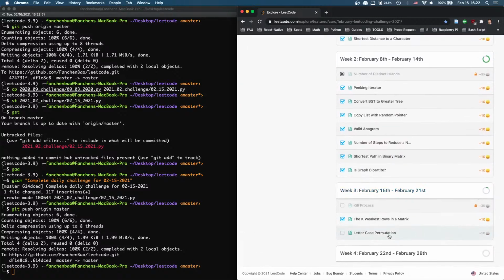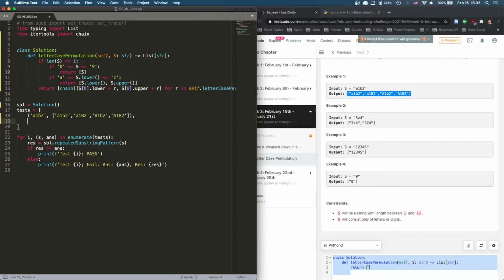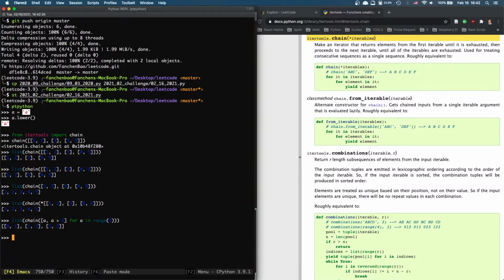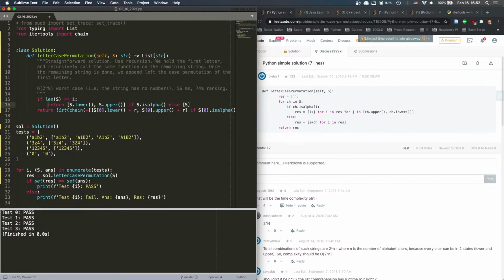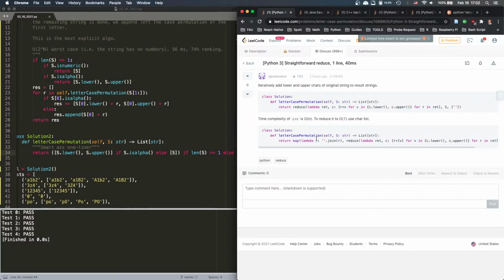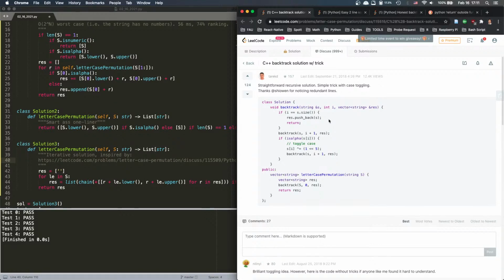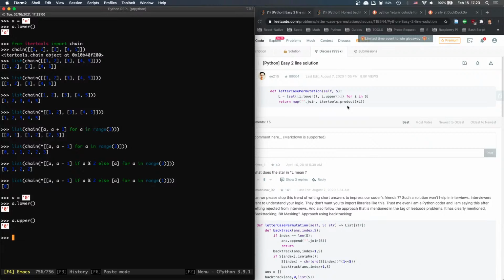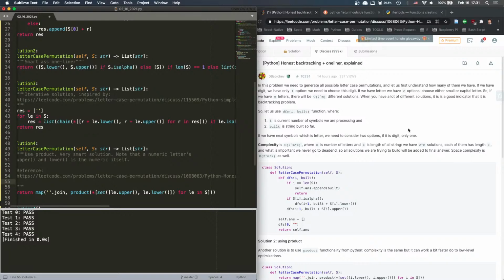2021-02-16 leetcode 784